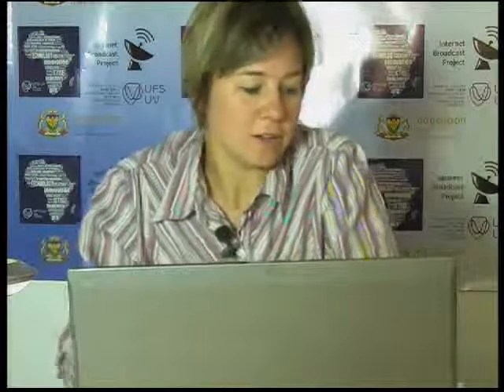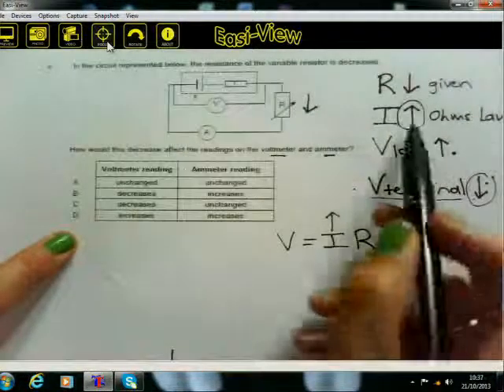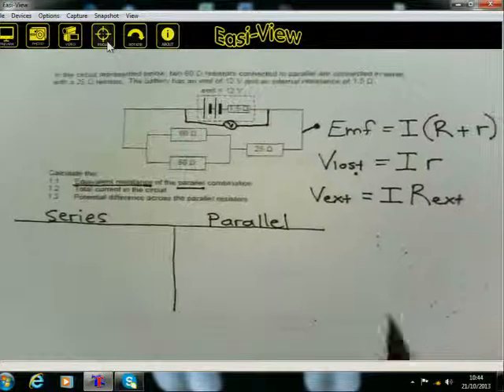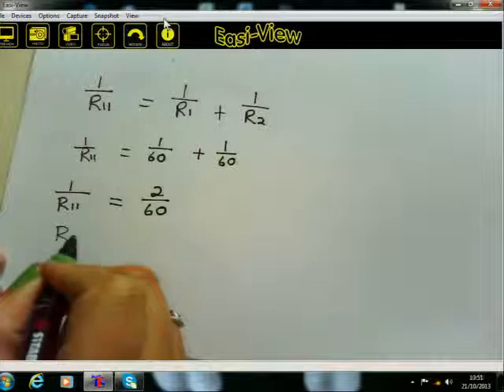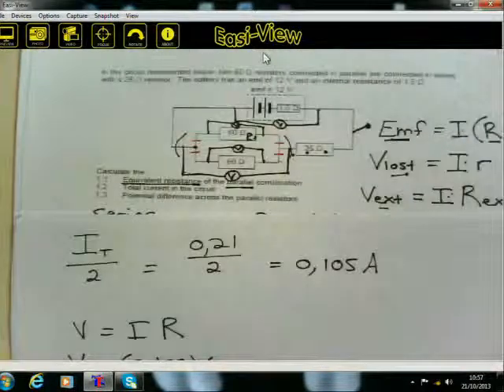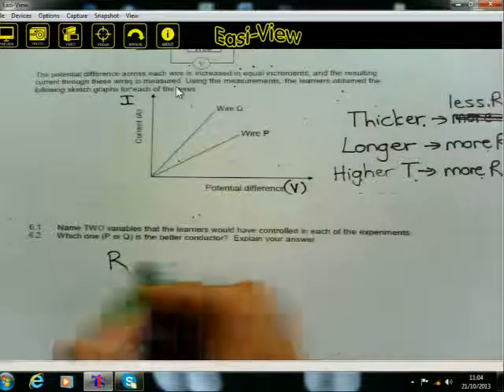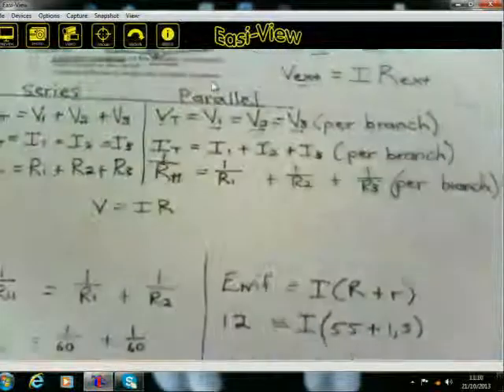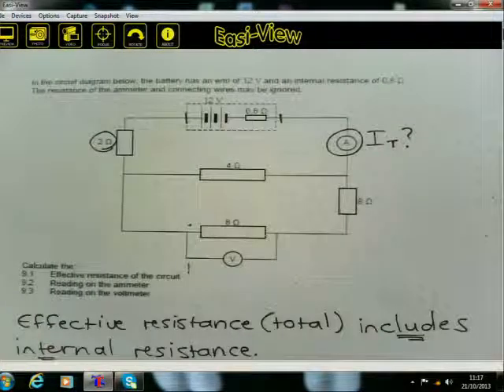Physical Science Gr.12 - Electrical Circuits - part 1 - 21.10.2013